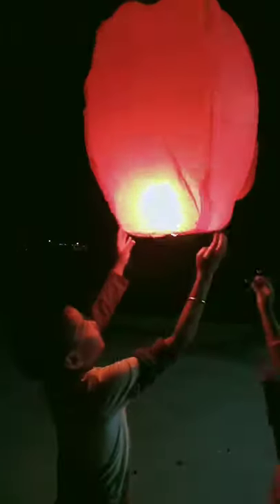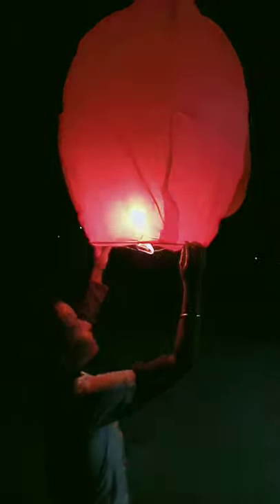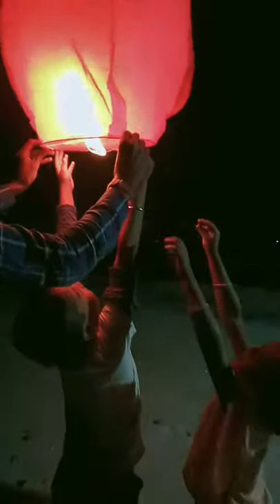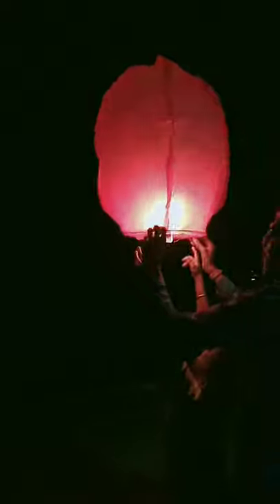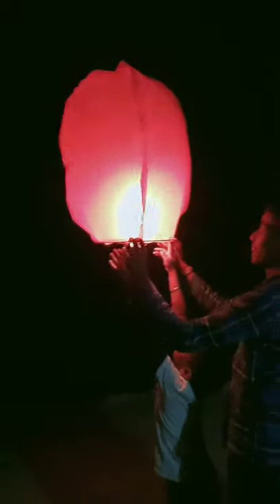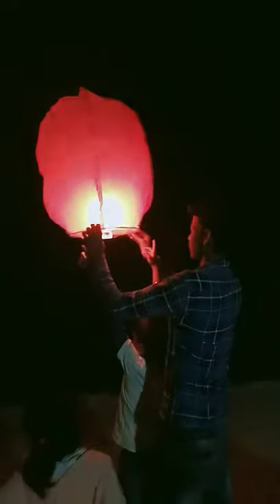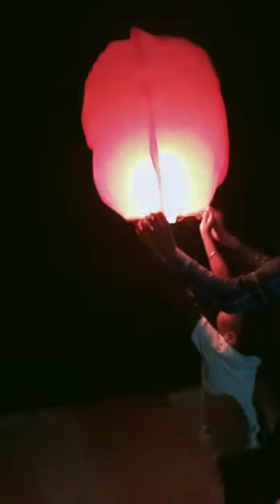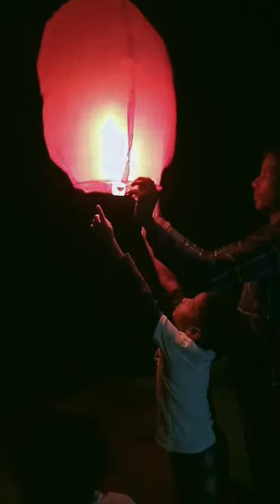गगन दिप ये आकास दिप नहीं देखा तो क्या देखा November 20, 2021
गगन दिप ये आकास दिप नहीं देखा तो क्या देखा